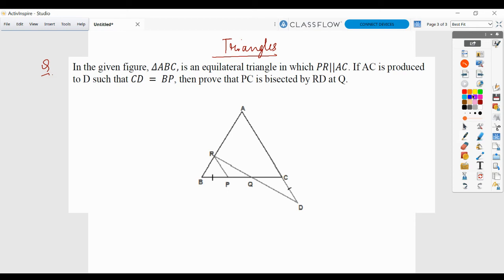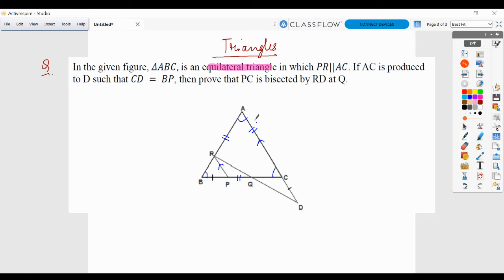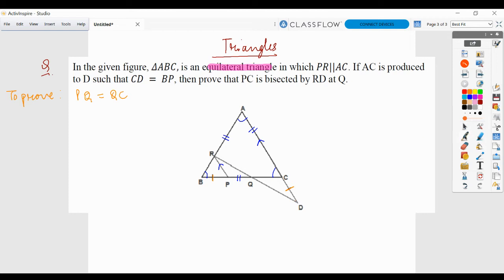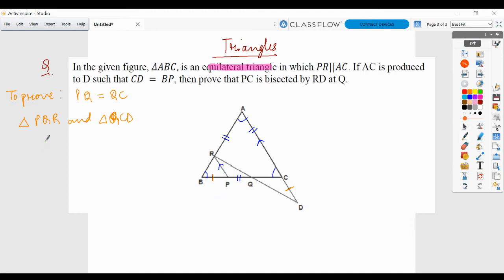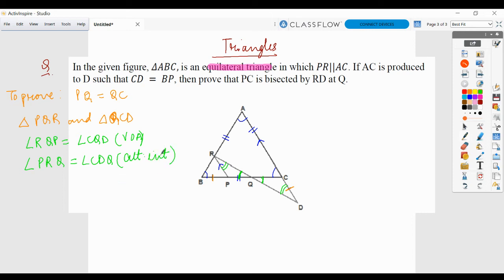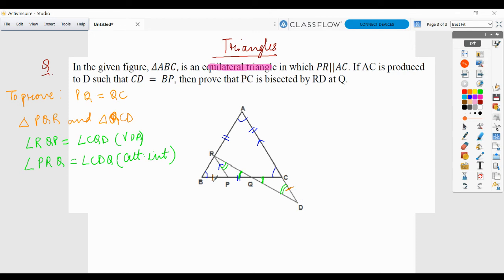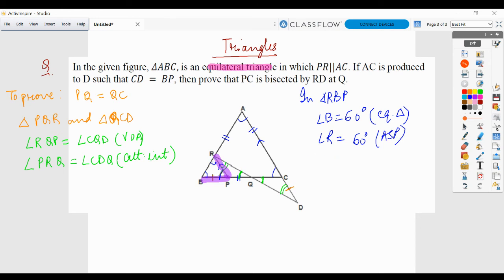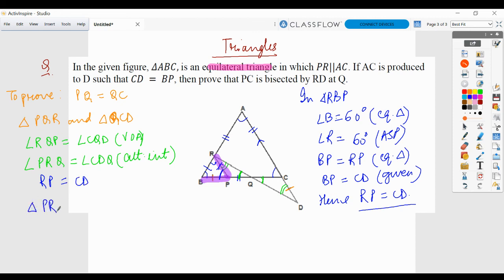Triangles_Example2_Proving question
Challenege yourself by another proving question based on congruence.

Pause the video after you receive a hint and try on your own.